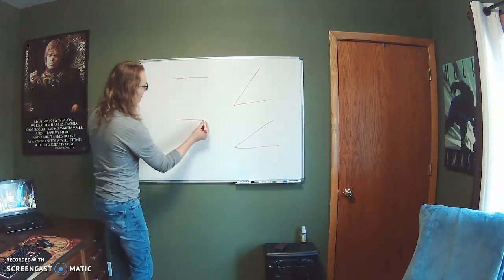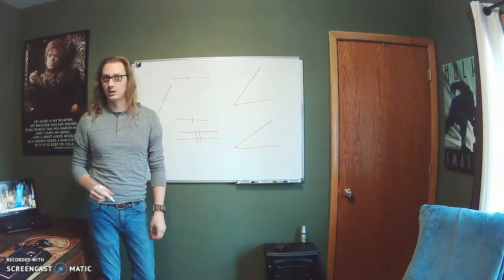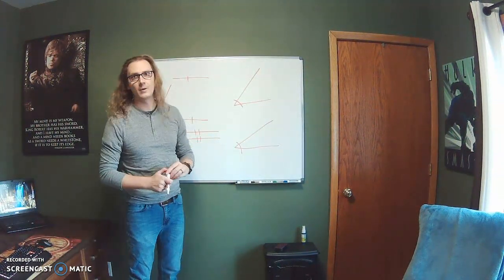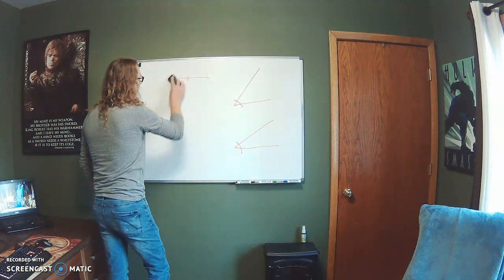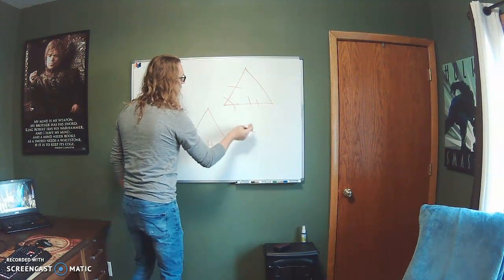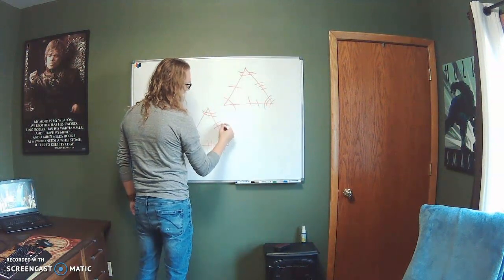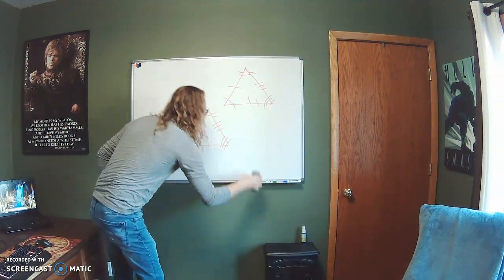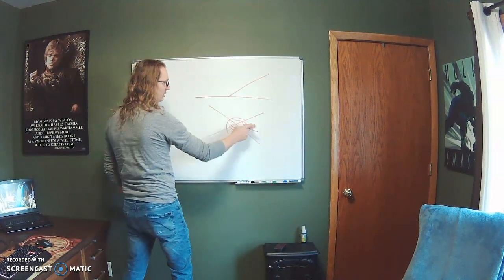geom concepts a review